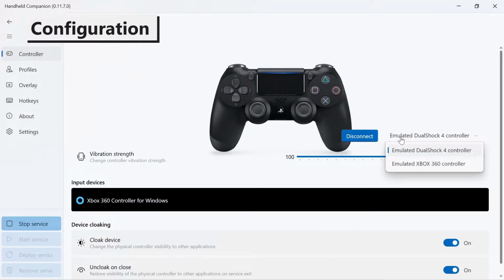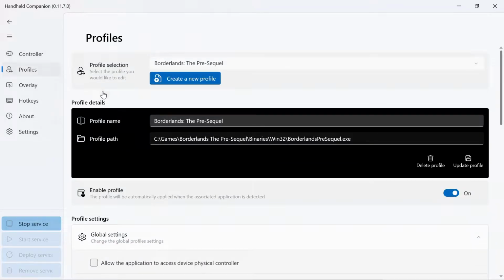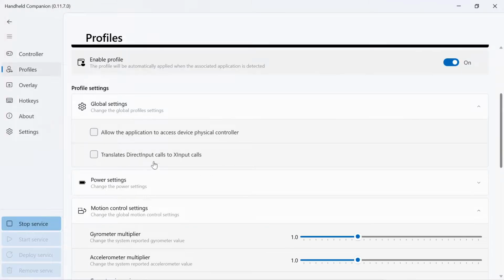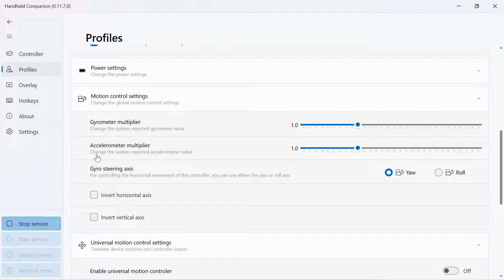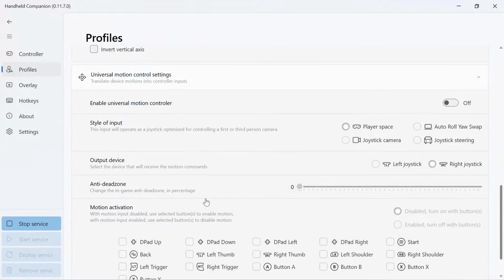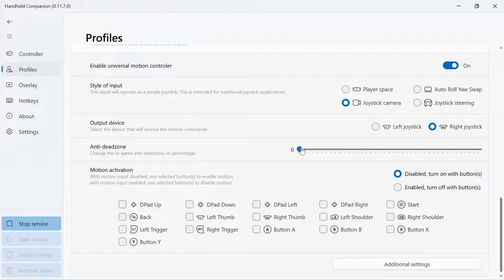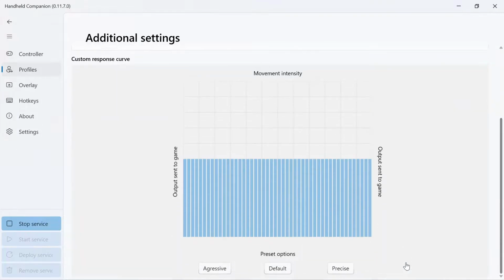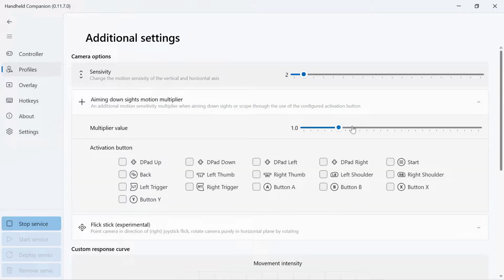Universal Motion Control Joystick Camera - Borderlands The Pre-Sequel - Handheld Companion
Universal Motion Control Joystick Camera
Ayaneo Air Pro
Borderlands Pre-Sequel

00:00 - Intro
00:36 - GUI - Configuration
01:51 - Gameplay